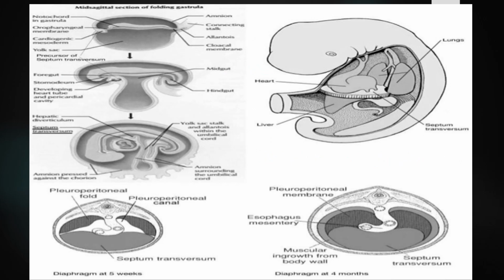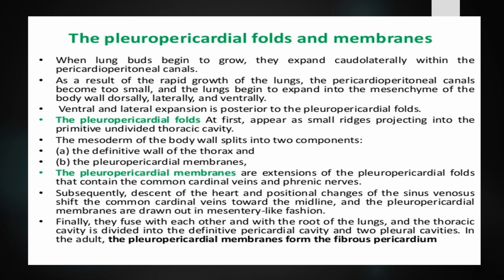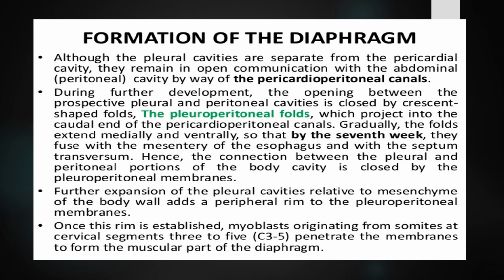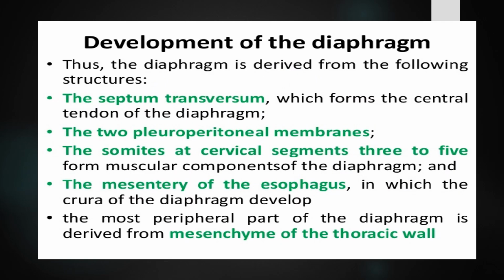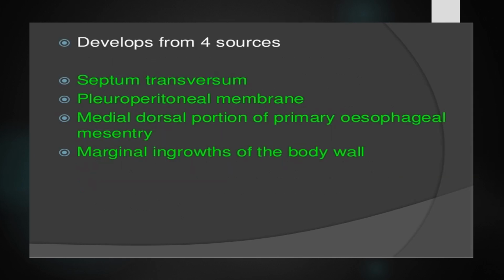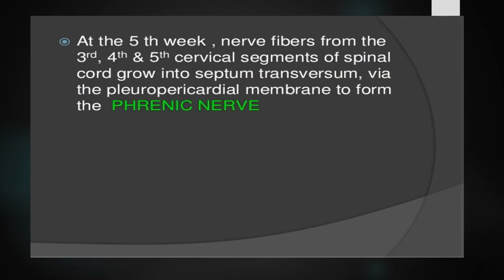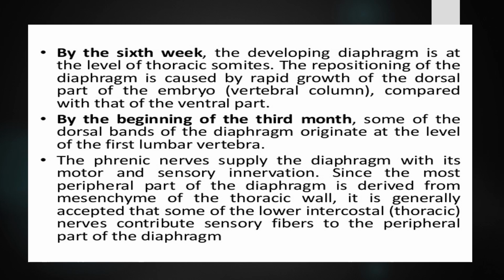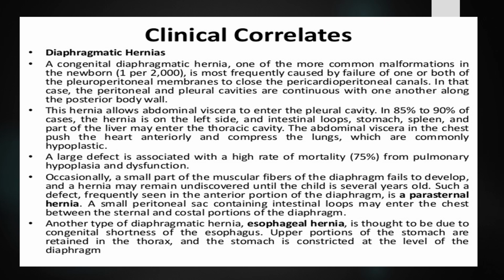Development of body cavities &diaphgram